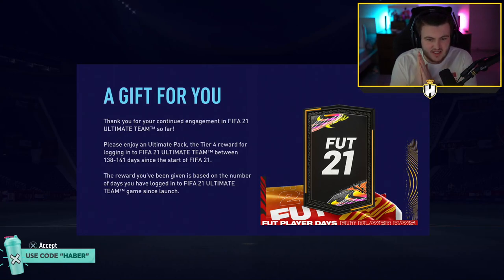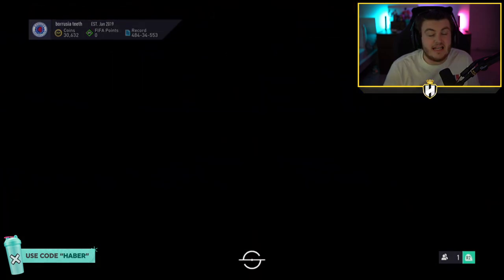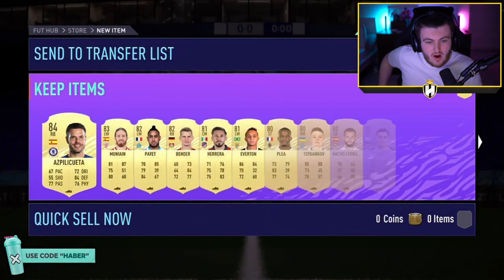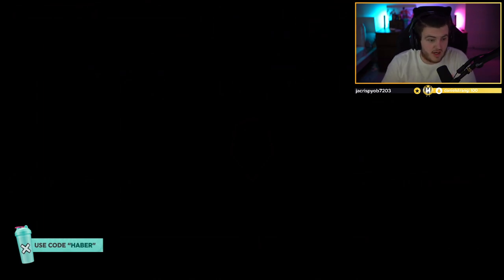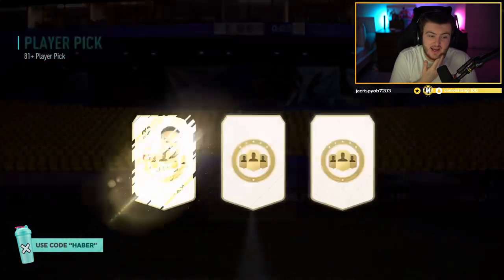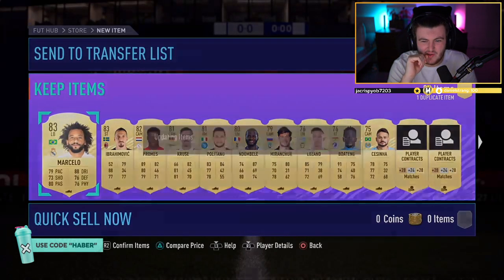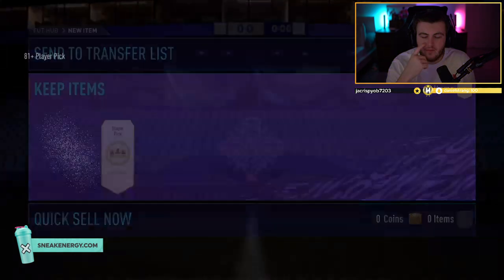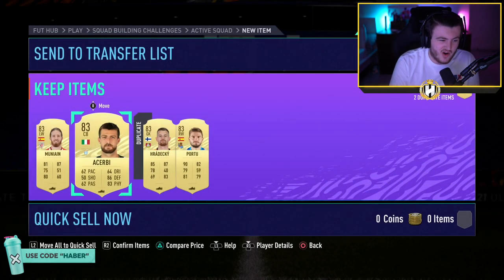FREE ULTIMATE PACKS & 81+ DOUBLE PLAYER PICKS! FIFA21 ULTIMATE TEAM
Fifa 21, Ultimate team, Free, Ultimate Pack, 81+ Double player pick, prime or mid, Icon player pick, Pack Opening, FUT Player Days